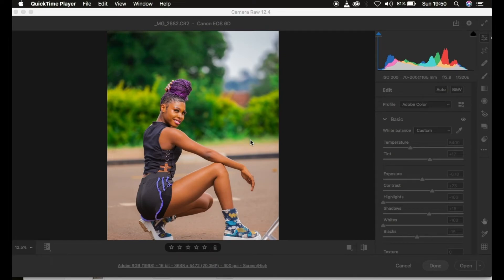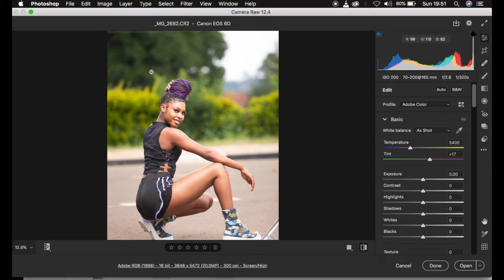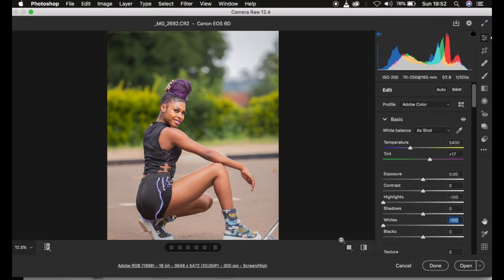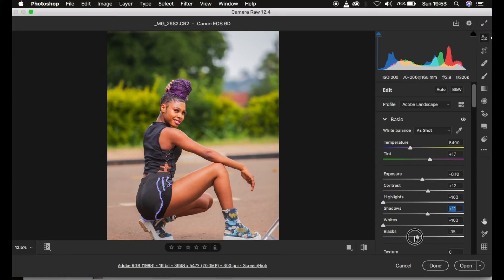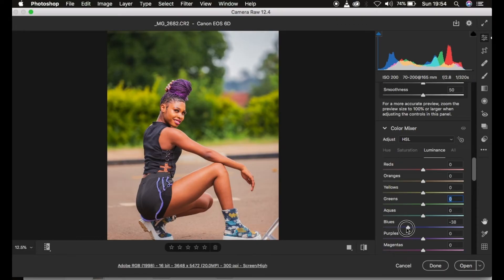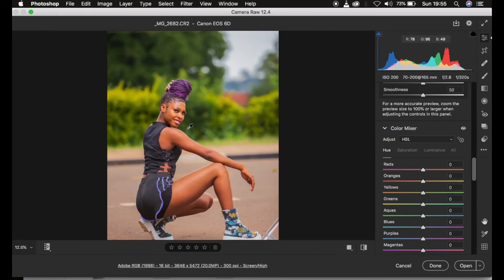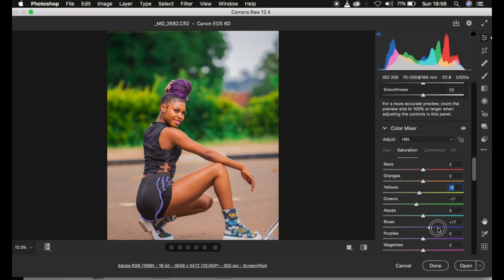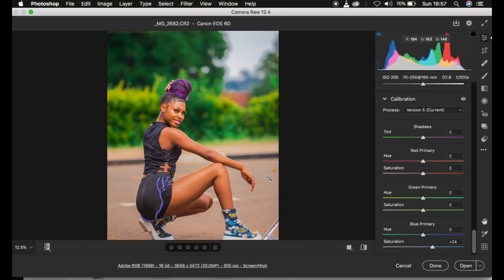Edit Raw Photos Easily In Photoshop | Camera Raw Color Grading Tutorial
Edit Raw Photos Better In Photoshop | Camera Raw Color Grading Tutorial